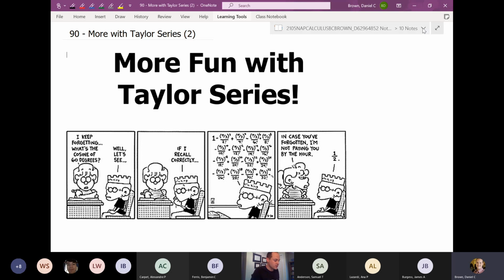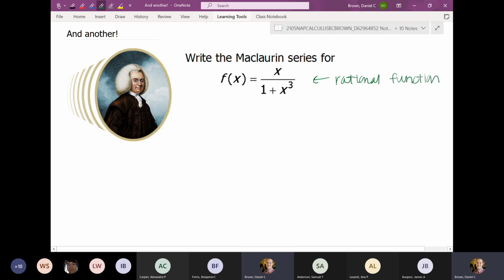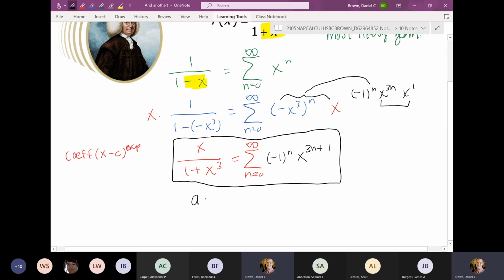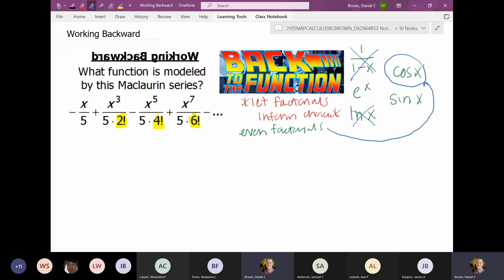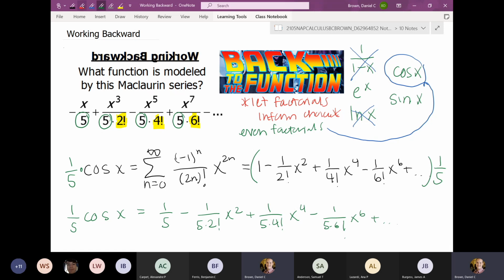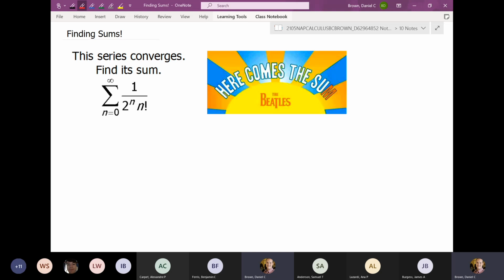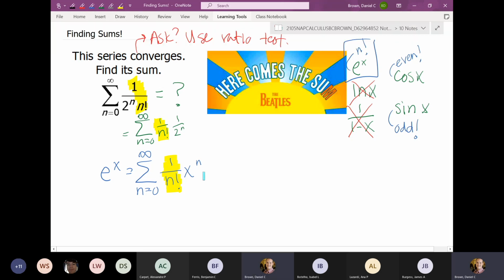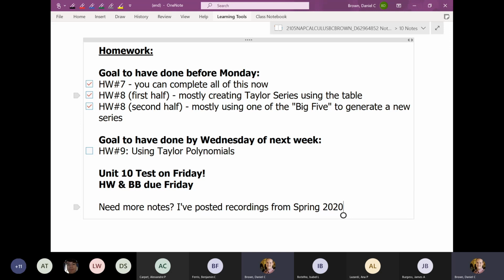10K - Taylor Series